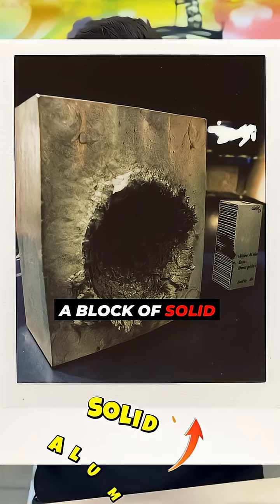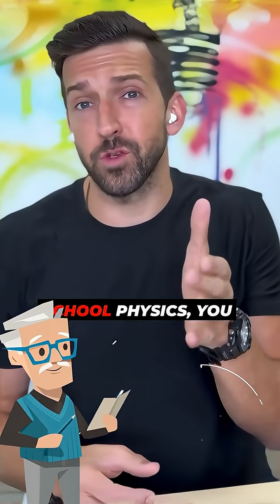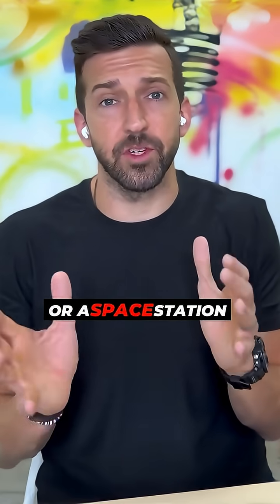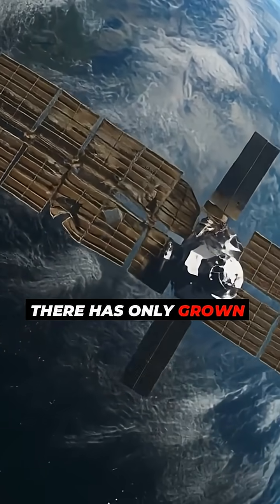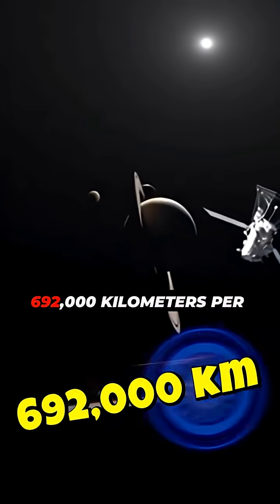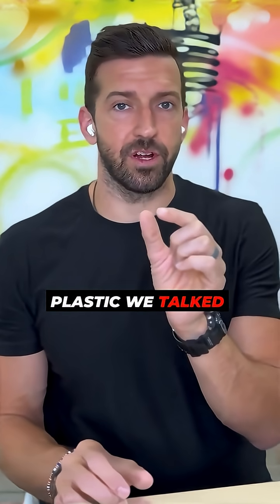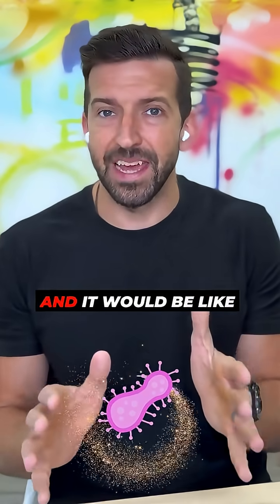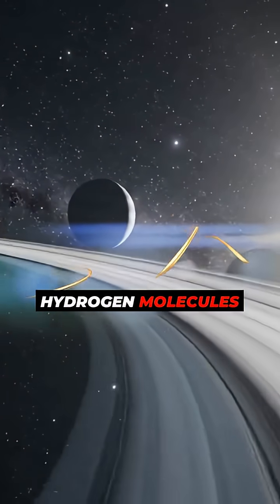Space Junk: The Pebble-Sized Explosive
Ever heard of space junk? A tiny fragment the size of a pencil eraser can hit with the energy of a tank shell when it’s moving 28,000 km/h.

In this week’s Fun Fact Friday, we explore how collisions in orbit reshape the future of space travel , and why even dust-sized debris could destroy a spacecraft at near light speed.

Next stop: why NASA and future explorers must solve the real problem of cosmic clutter before humanity can go interstellar.